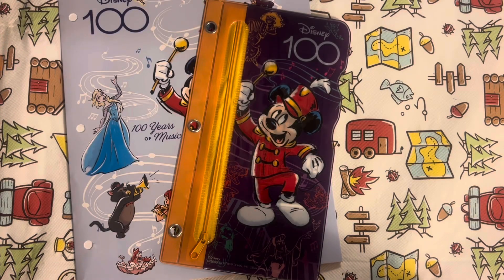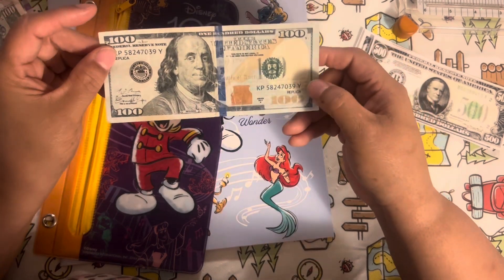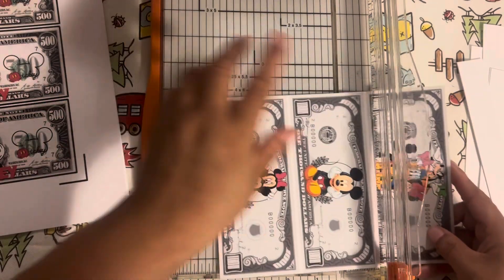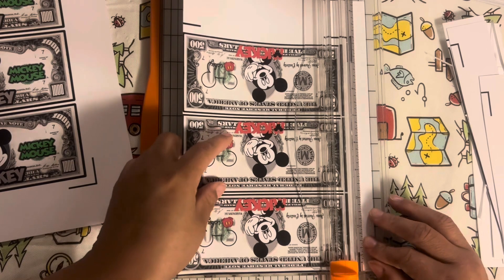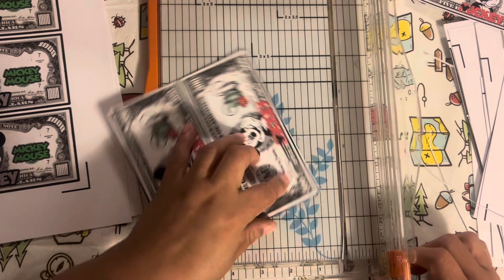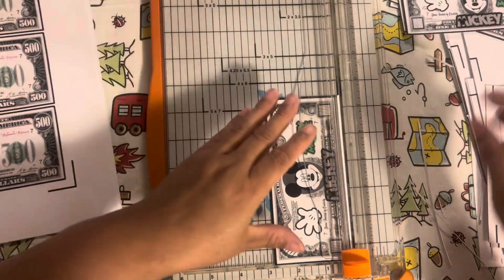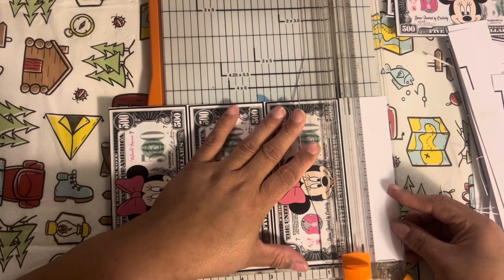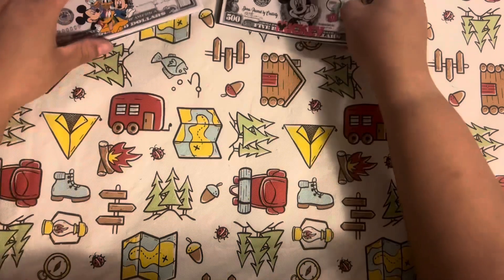Prop Money/PlaceHolders/For Cash Envelopes/Part 1